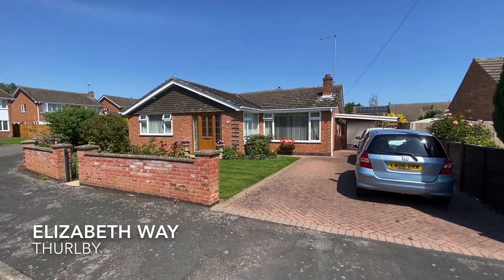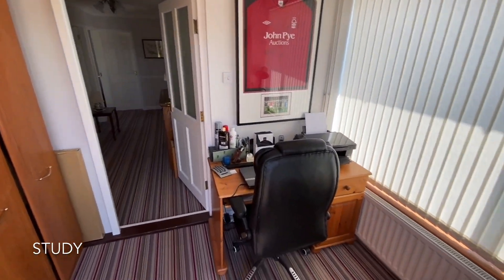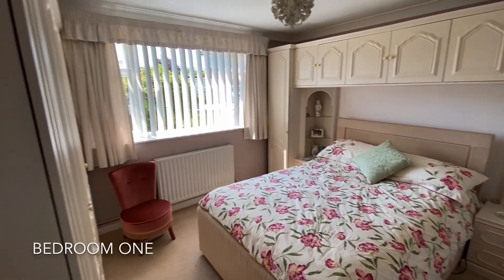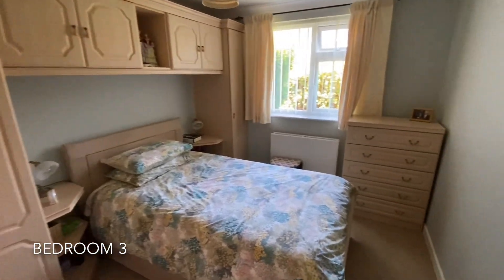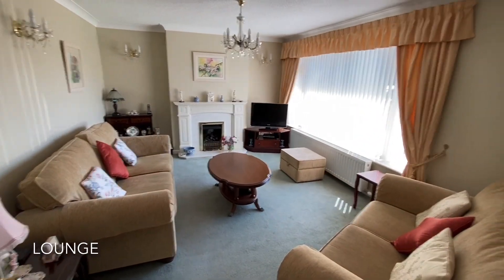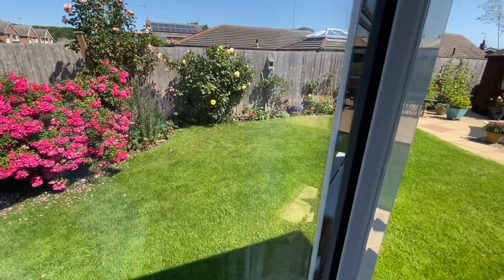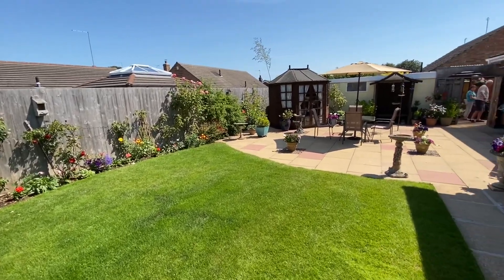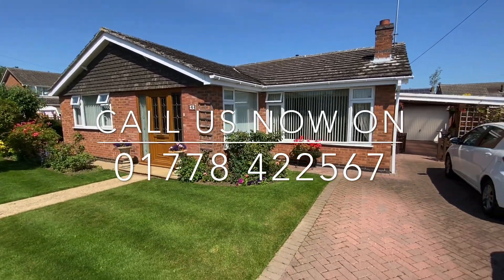Elizabeth Way - Virtual Viewing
Situated within the charming village of Thurlby sits this stunning three bedroom detached bungalow. The property boasts a generous living room, multiple reception rooms, impressive kitchen/breakfast room, three double bedrooms and a three-piece family shower room. The property also benefits from its ample off-road parking, single garage and immaculate gardens to the front & rear.

On entering the property, you are initially met by a useful study space, which takes you through into a spacious inner hallway. The first door on your right leads you into a well-presented living room, full of natural light. Opposite the hall, two double bedrooms are found, both boasting fitted wardrobes. To the right side of the property a kitchen/breakfast room is situated, containing ample worktop and storage space and external access. The bungalow also comprises of a three-piece family shower room, a further extremely generous bedroom/dining room and recently renovated garden room with warm roof.

Outside the front of the property there is off-road parking for multiple vehicles, a single garage and an aesthetic front garden. To the rear, a private back garden is found, containing both lawned and seating areas. With so much on offer, we highly recommend you view this property at your earliest convenience.